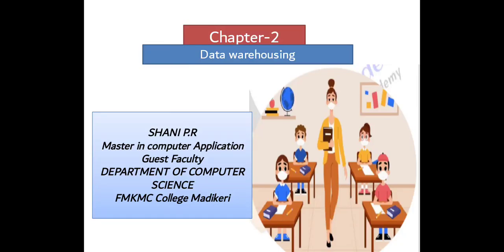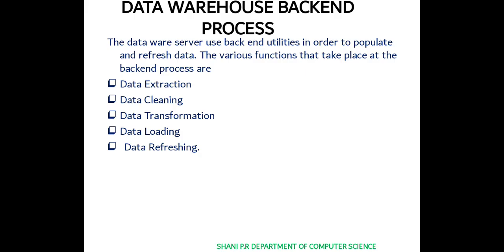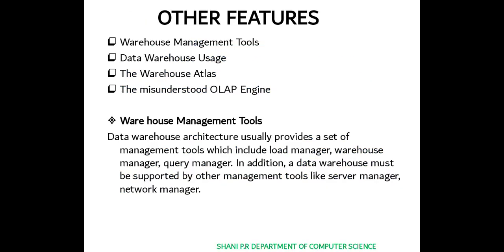13 Datamining (9/6/2021)